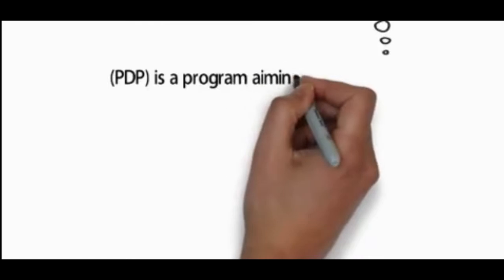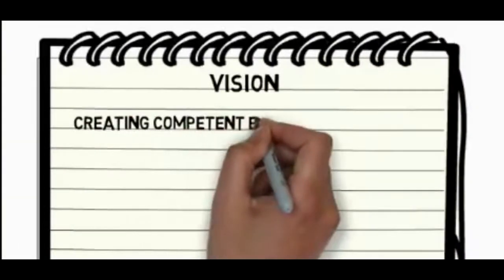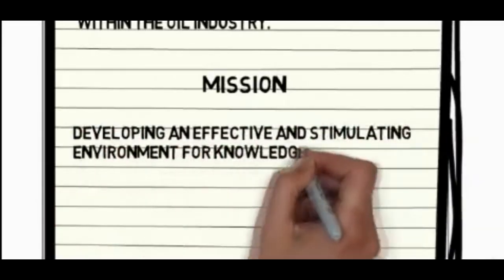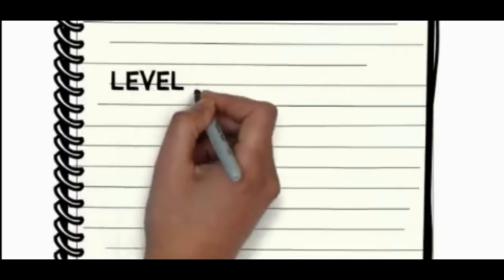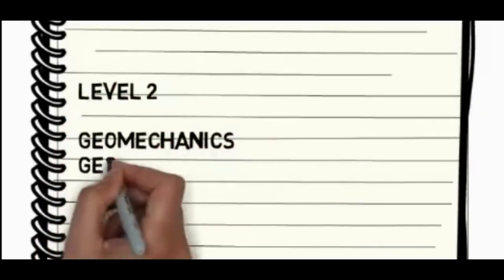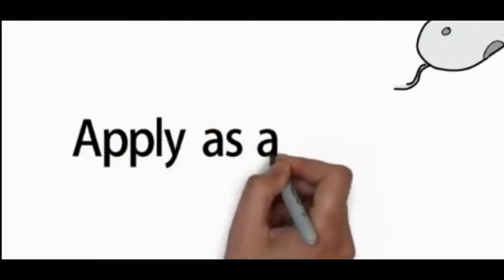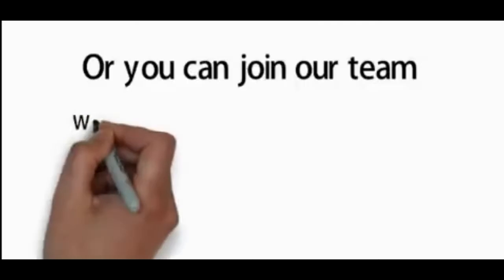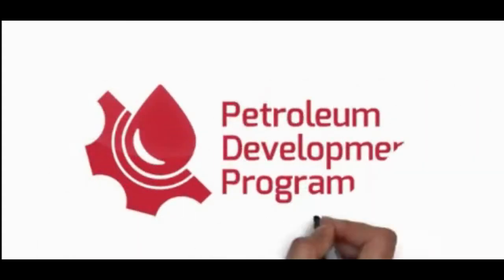Introduction to Petroleum Development Program (PDP)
Petroleum Development Program is a program aiming to enhance the technical skills of graduate and early-career petroleum engineers, covering a full competency matrix for each discipline (Drilling Engineering - Production Technology - Reservoir Engineering) by lectures, workshops and projects with real data, delivered and supervised by experienced instructors in petroleum industry and leading academic members.